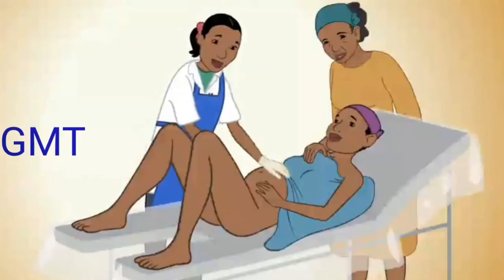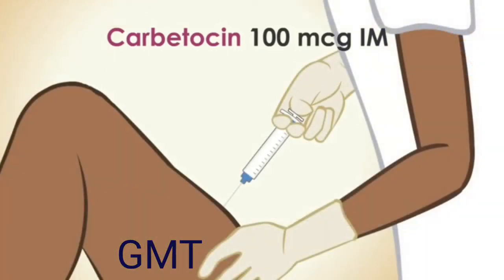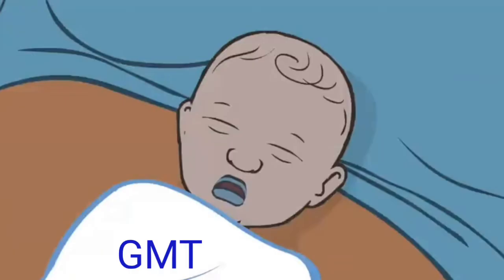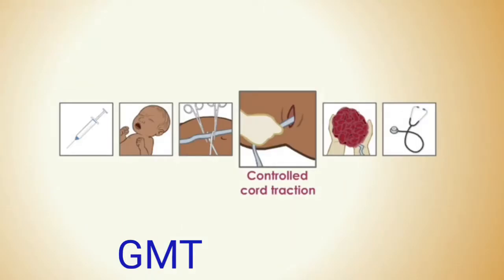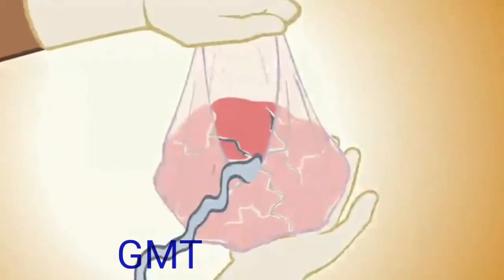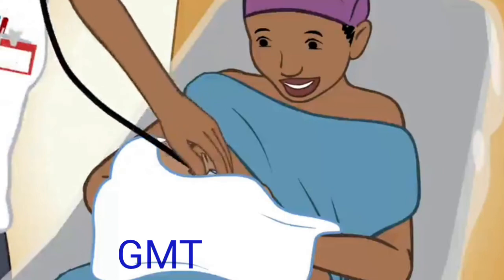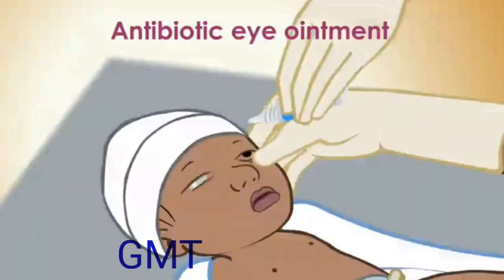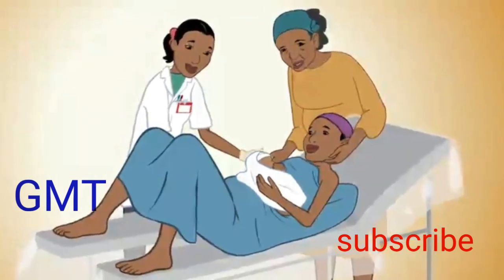Active management of third stage of labour